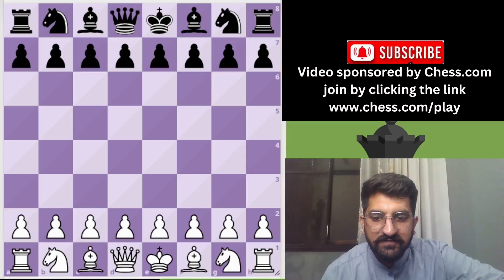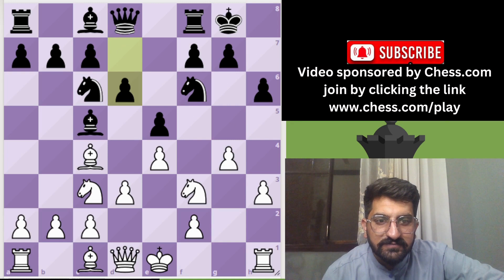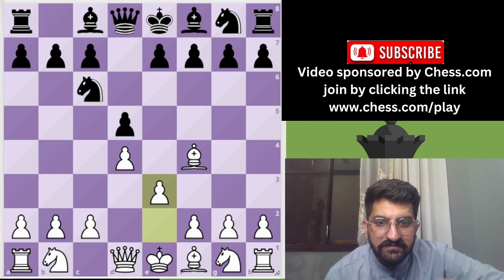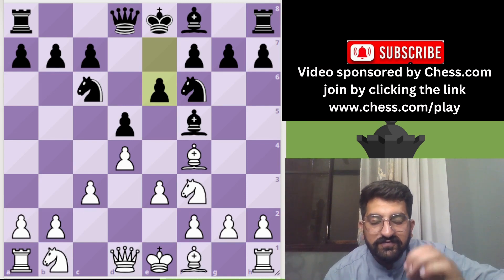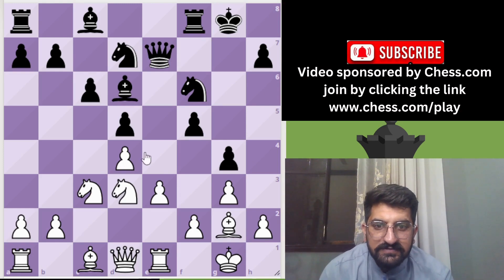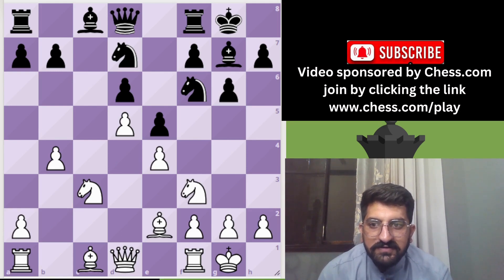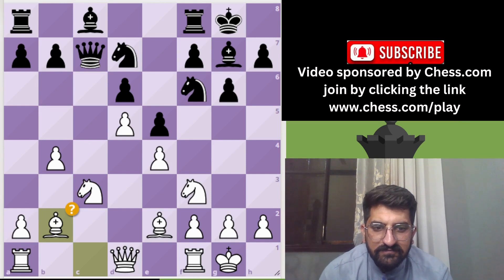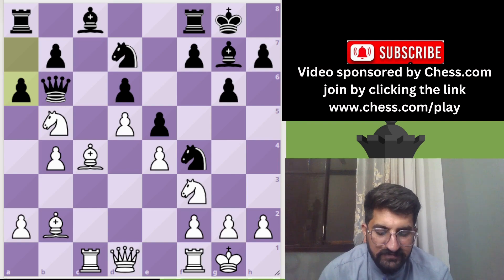TOP 5 MOST COMMON MISTAKES IN CHESS (A COMPLETE CHESS IMPROVEMENT GUIDE TO AVOID MISTAKES)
This is an all-around chess improvement guide. These are the most common mistakes I have seen in players of intermediate level or above.

Beginners often think that the difference between a modest amateur and a strong master is the number of mistakes they make. However, the real difference is not in the number of mistakes, but in the kind of mistakes that are made. While beginners will watch as their opponent captures all their pieces move by move, the kind of mistake that an experienced player makes will more likely be related to creating a weak square or pawn.

TOPICS DISCUSSED IN THIS VIDEO:
1. Automatic Castling
2. Making moves like a Robot
3. Pushing Pawns Unnecessarily
4. Playing to Reactively
5. Not punishing your Opponent